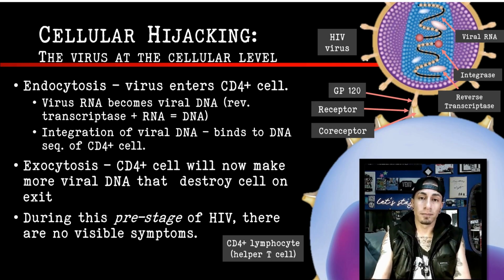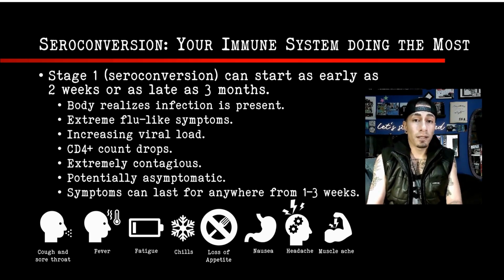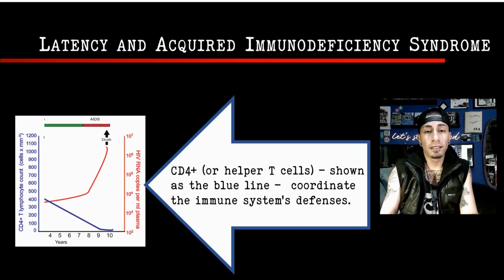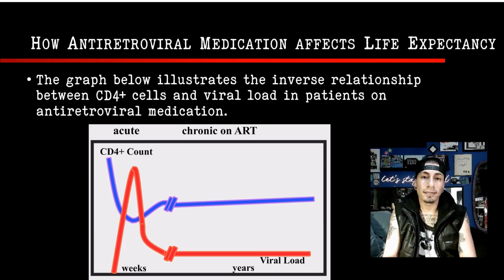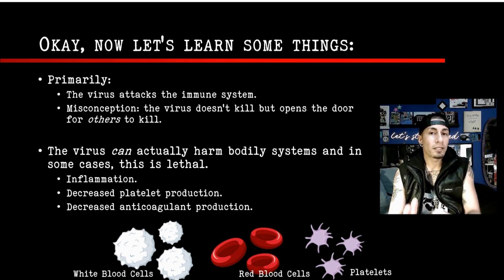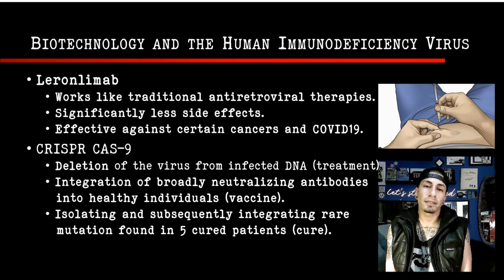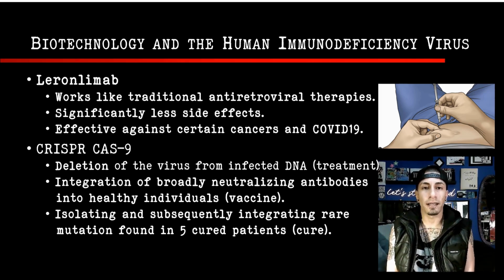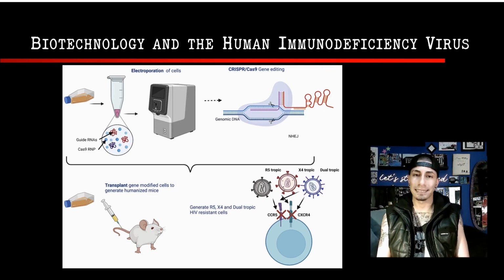2023: where we are in the battle against the human immunodeficiency virus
shedding light on some of the ways that the human immunodeficiency virus can kill that arent typically associated with the disease. in addition to that, touching on the different ways in which biotechnology is being used to help find a cure.

unfortunately, due to time constraints i had to be very selective with the material encompassed.